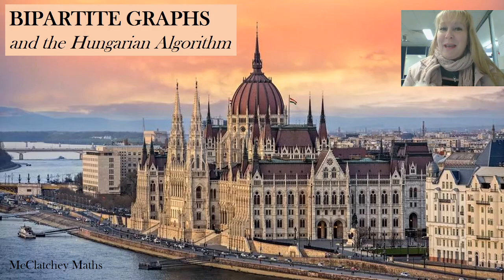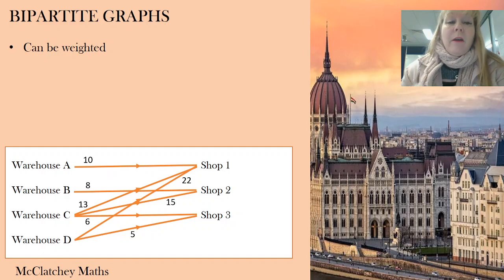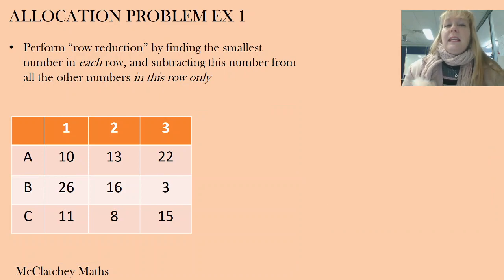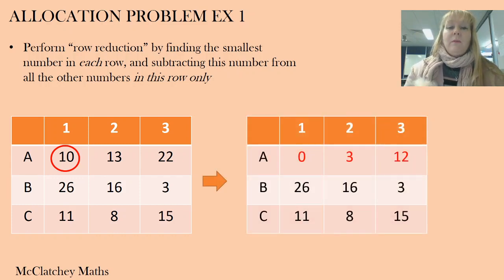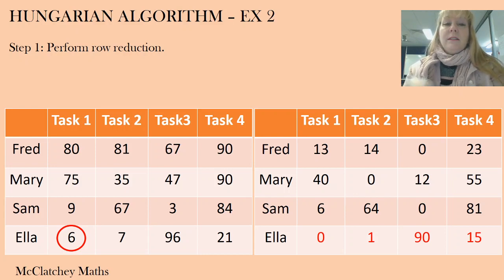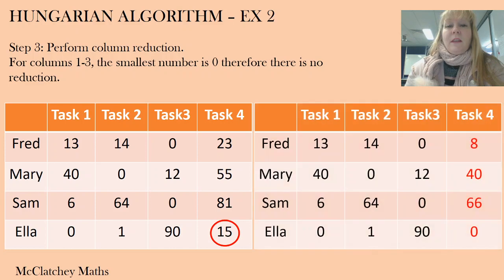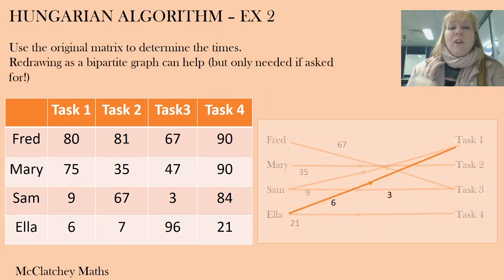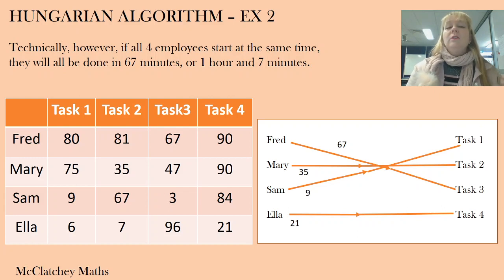Bipartite graphs and Hungarian algorithms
Row and matrix reduction; Definition of bipartite graphs; Use of 2 worked examples. For Year 12 General Maths Unit 4.